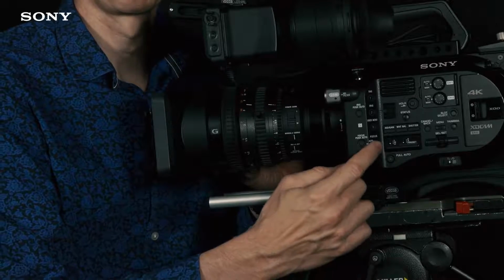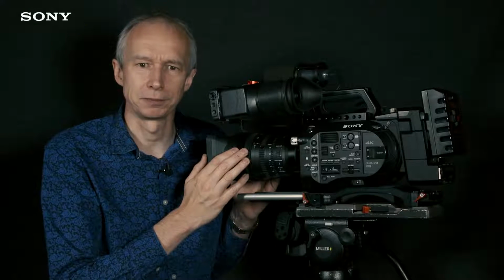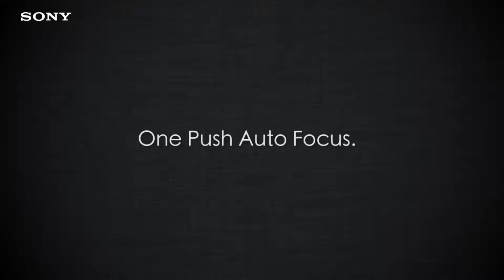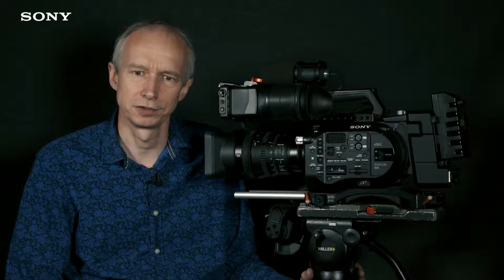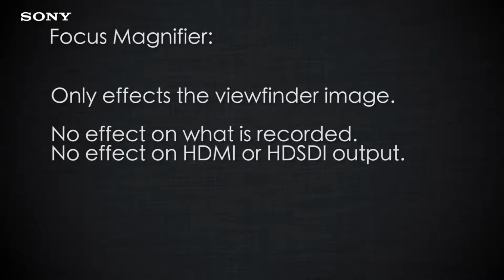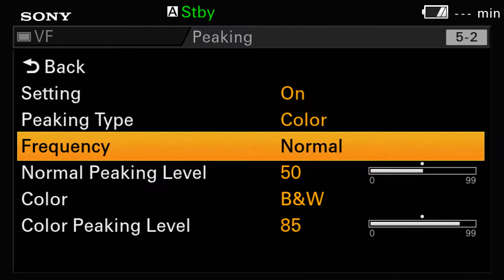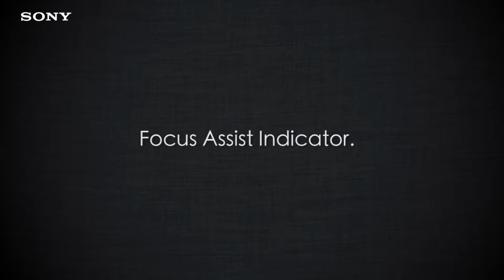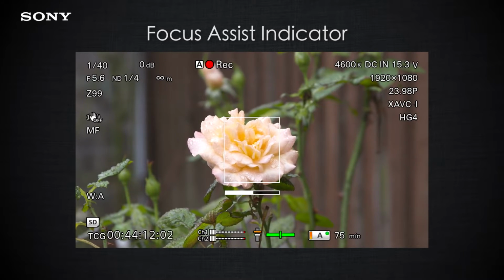PXW-FS7 Official Tutorial Video #8 “Focus Control and Focus Aids"| Sony Professional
Tutorial for our Sony PXW-FS7 by Alister Chapman. Chapter8 : Focus Control and Focus Aids. for FS7 detail.